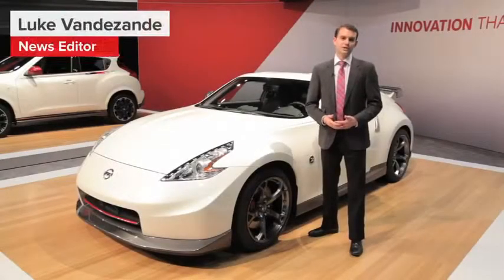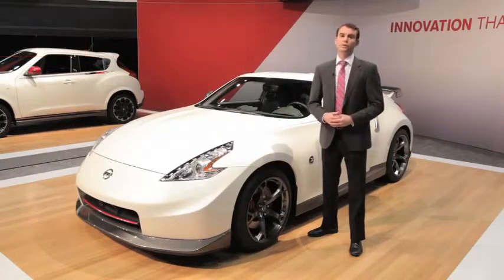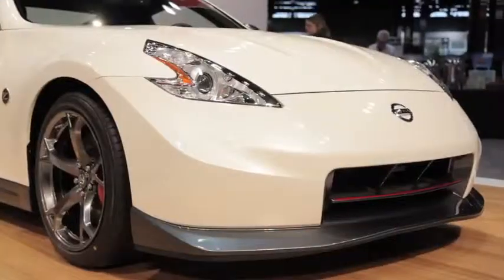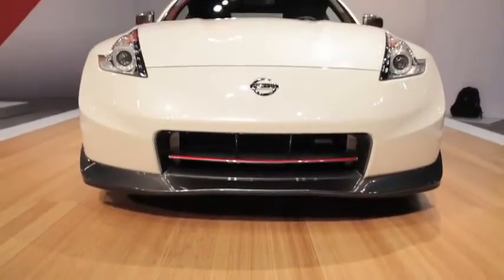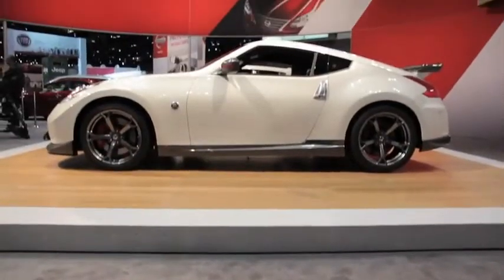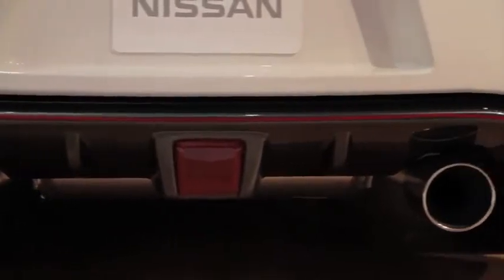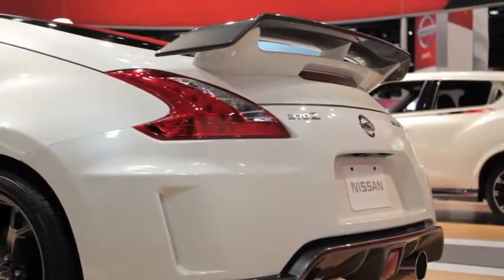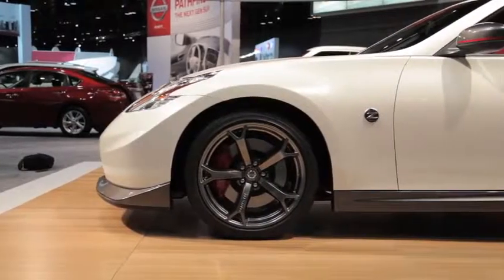2014 Nissan 370Z Nismo 2013 Chicago Auto Show